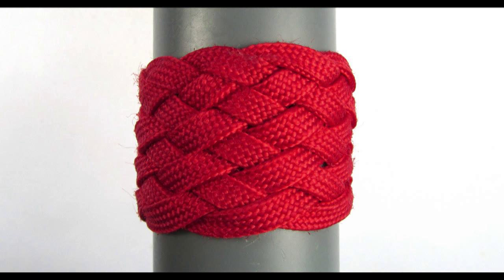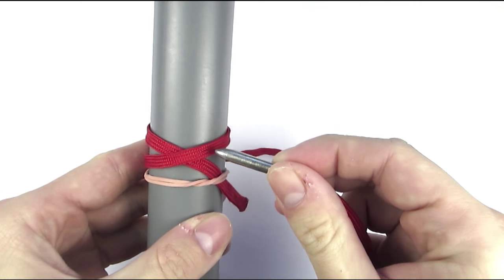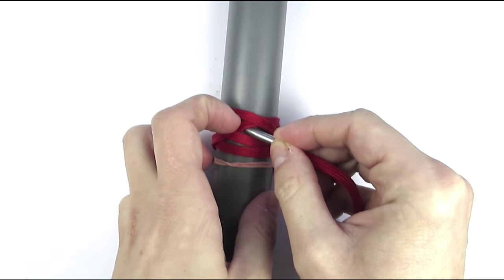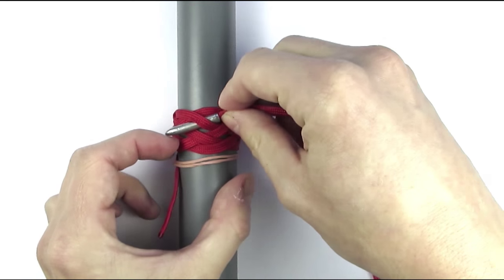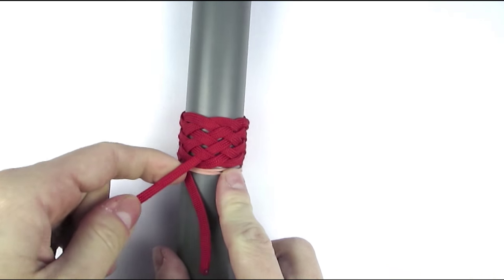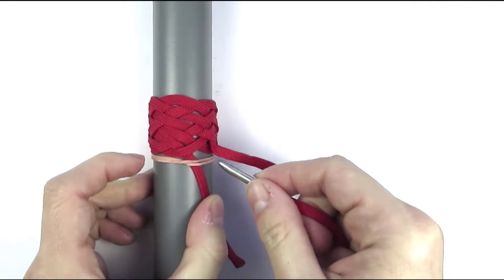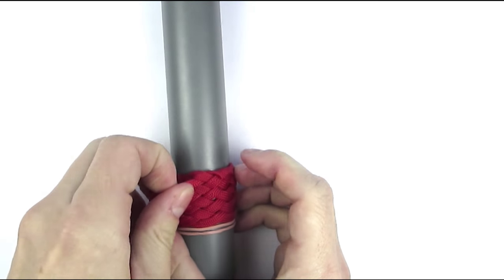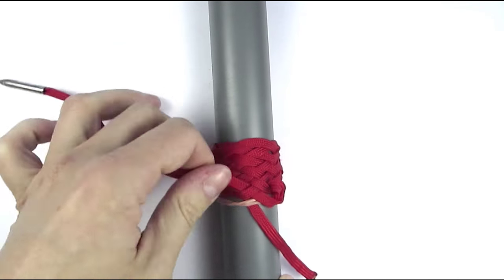9L8B turk's head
In this tutorial I demonstrate the 9L8B TH, which I expand out of a 2 bight turk's head into a 5L4B, then into a 7L6B and finally into a 9L8B turk's head.

This is the first tutorial, the next will show you how to make a pineapple interweave into it.